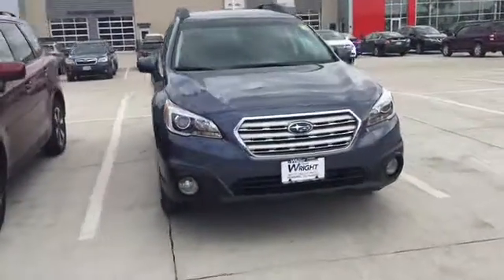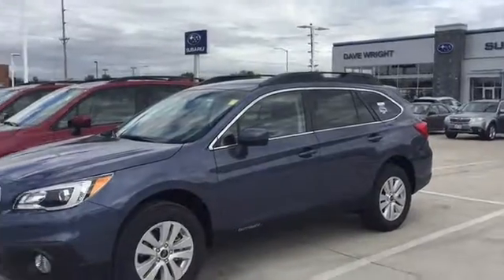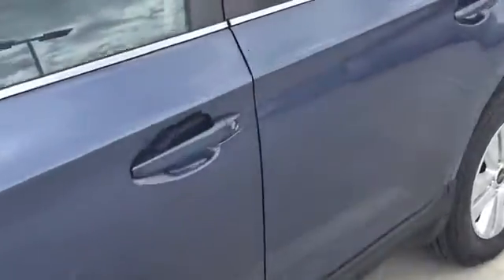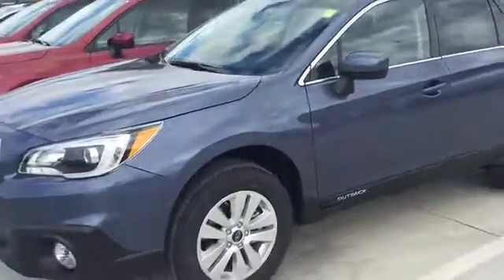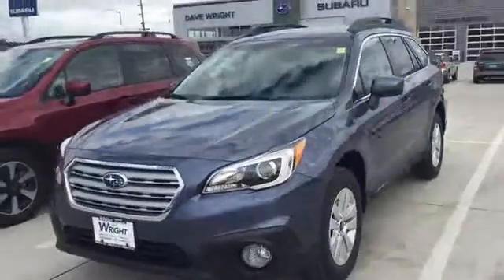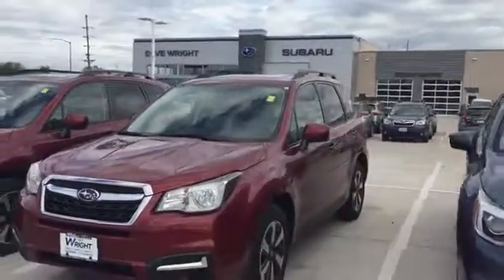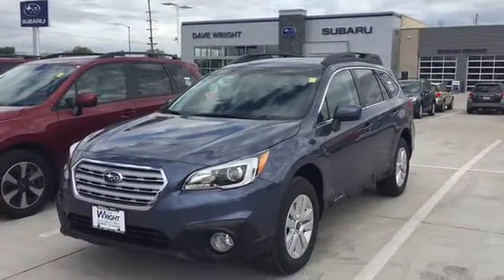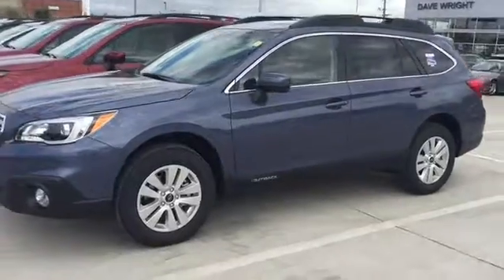Subaru Outback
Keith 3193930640